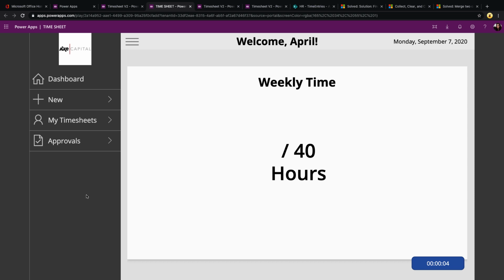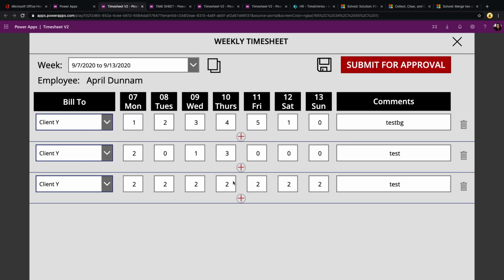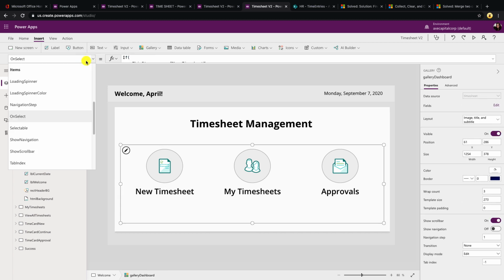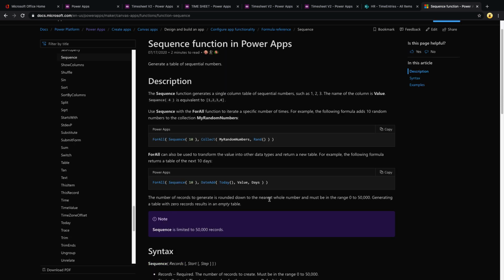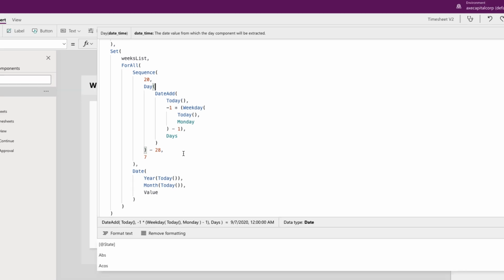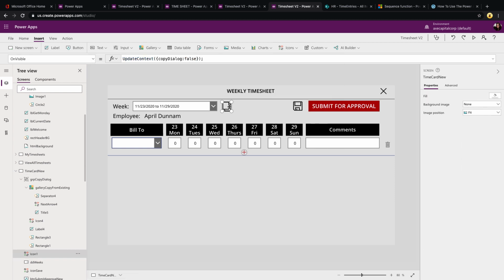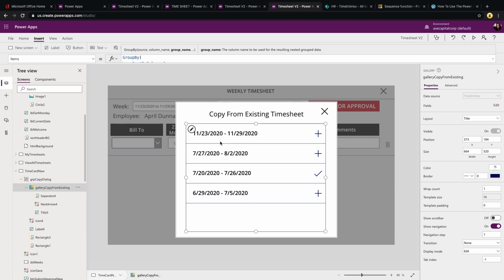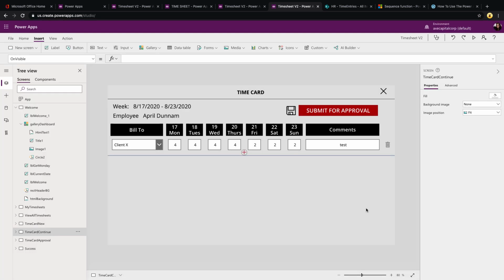Timesheet Power Apps Template Updates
In this video I show some updates that I've made to the Timesheet template based on your feedback.  You'll learn how to use the new Sequence() function and how to implement copy from existing record type functionality.

Table of Contents:
00:00 - Intro
07:38 - Sequence Function
09:59 - Duplicate Entry